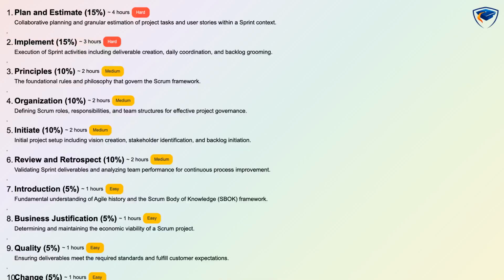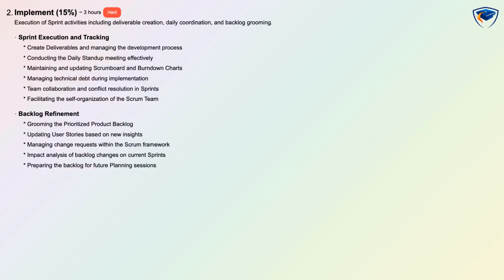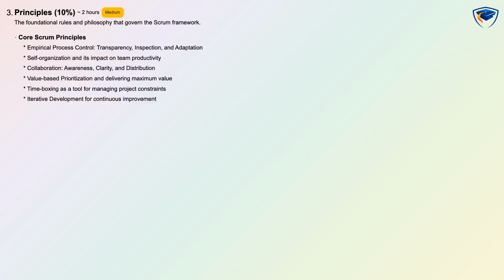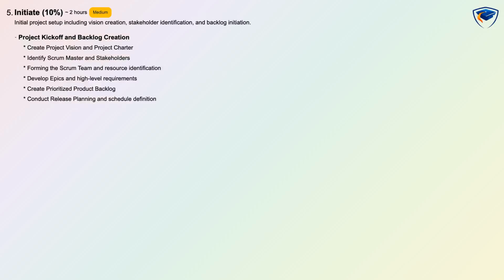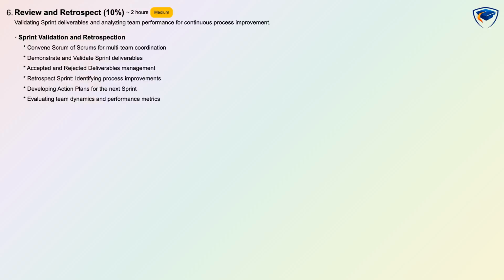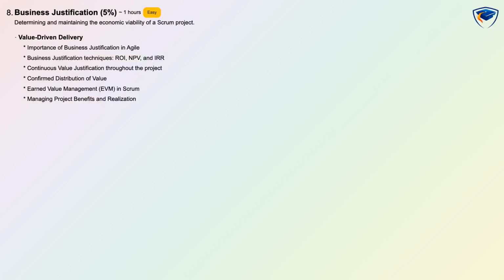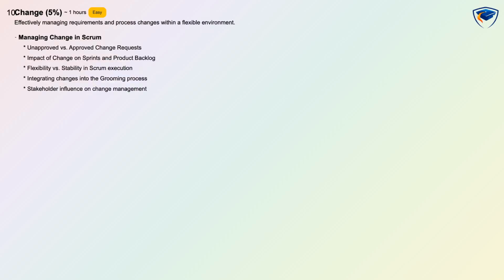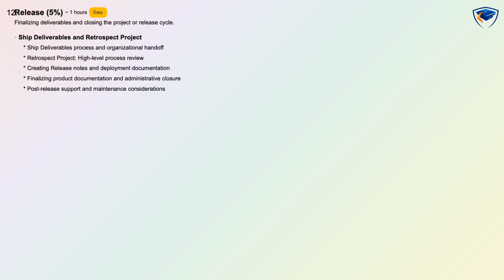VMEDU Scrum Master Certified (SMC) Exam Syllabus - Unlock Your Agile Career in 1 Week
Unlock the secret to acing your Scrum Master Certified exam with our comprehensive syllabus guide, carefully crafted by experts to empower you with the knowledge and confidence you need to succeed. Unlike other study resources, our detailed breakdown of the vmedu Scrum Master Certified syllabus provides a clear roadmap to certification success.

In this video, we'll delve into the core topics covered in the official exam domains, ensuring you understand the essential concepts and key areas of focus. Our expert instructors will guide you through:

Core Topics Covered:

- Agile and Scrum Framework (22% of total questions)
  - Scrum principles, roles, and ceremonies
  - Agile manifesto and its application
- Scrum Master Role (21% of total questions)
  - Responsibilities and skills required for a Scrum Master
  - Scrum Master's role in facilitating Scrum events
- Scrum Artifacts and Processes (17% of total questions)
  - Product backlog, sprint backlog, and increment
  - Scrum processes and their application
- Scrum Project Management (20% of total questions)
  - Scrum project planning, execution, and monitoring
  - Risk management and quality assurance in Scrum
- Scrum scaling and advanced topics (20% of total questions)
  - Scrum scaling frameworks and techniques
  - Agile estimation and planning techniques

Throughout this syllabus breakdown, we'll provide valuable certification tips and study guide recommendations to aid your exam prep. By mastering the vmedu Scrum Master Certified syllabus, you'll be well-equipped to tackle even the most challenging exam questions.

Boost your score with Exam Sale practice questions and study guides, designed to reinforce your understanding of key concepts and help you achieve certification success. Don't let exam anxiety hold you back – watch this video, create a study plan, and take the first step towards becoming a certified Scrum Master.

Good Luck!